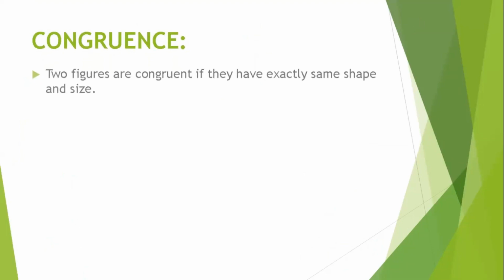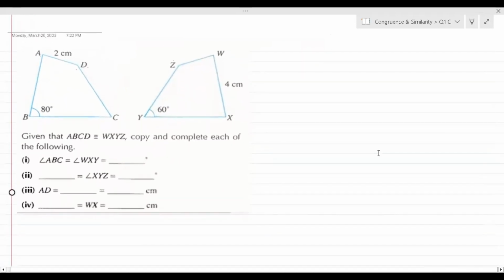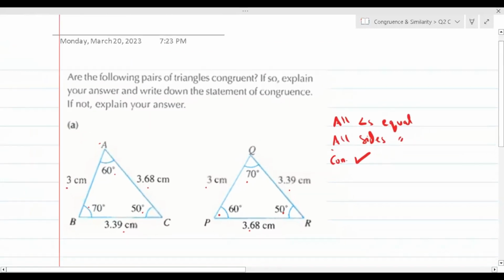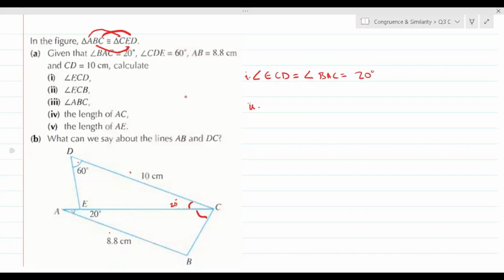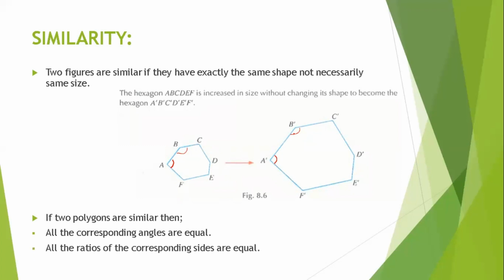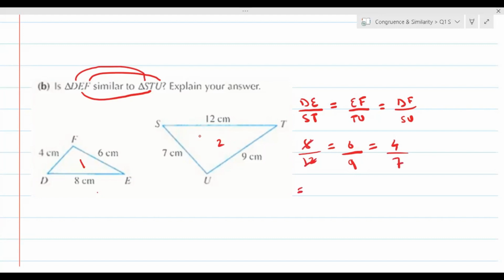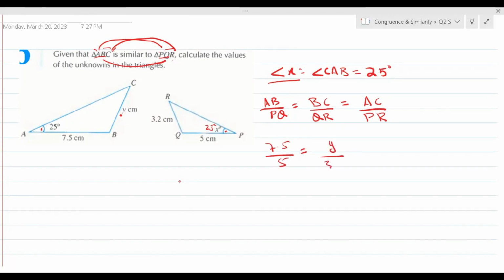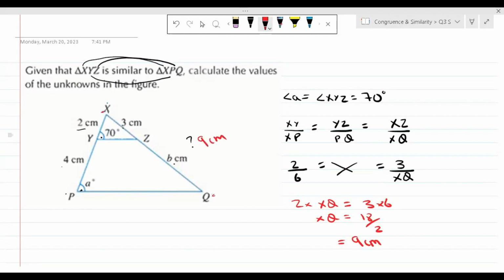Congruence & Similarity - CAIE - 4.1 - NSM - Book 2 - Mathematics Fun - Sunaina Umer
Here's our video by Sunaina Umer for Students finding difficulty to get their basics strong.
This video includes:
- CAIE Syllabus, Topic: Geometry
Resource Used:
- New Syllabus D Mathematics - Book 2
- Chap 8: Congruence & Similarity
- Questions Solving

Content Manager: @FS Prints